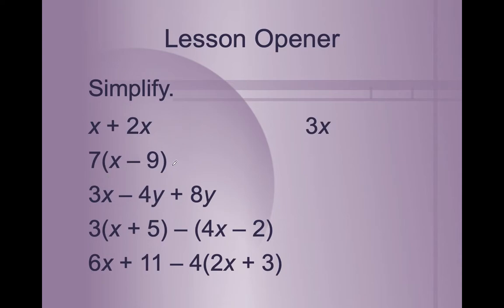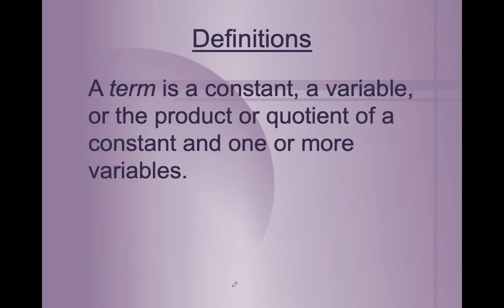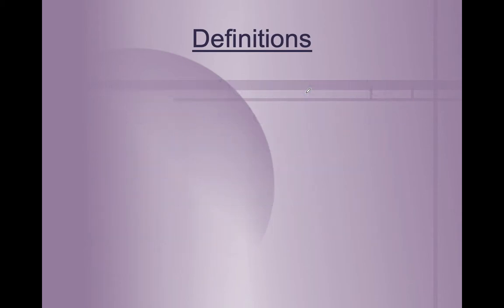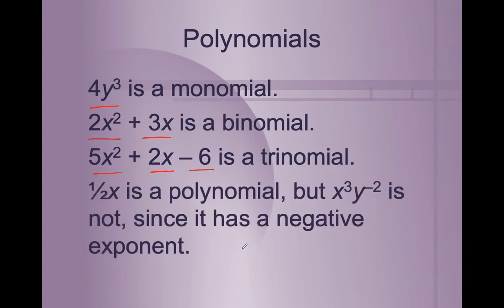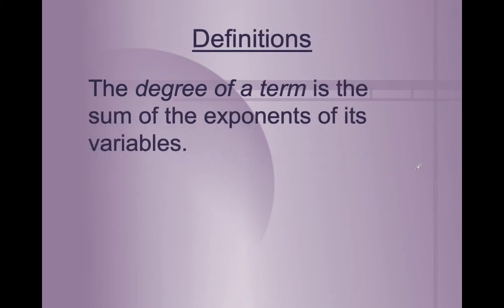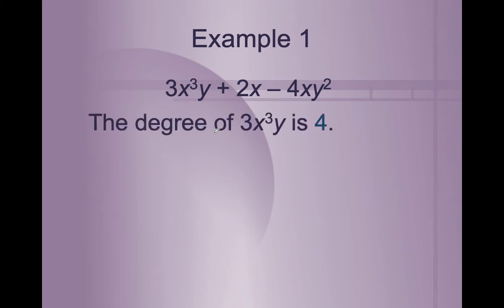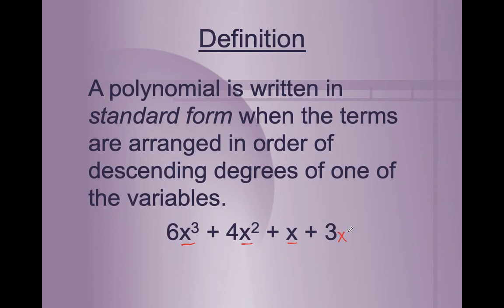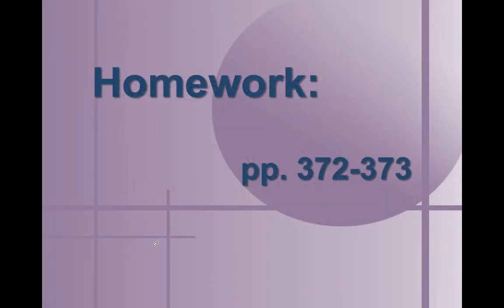Algebra 1 Lesson 9.1- Classifying and Evaluating Polynomials